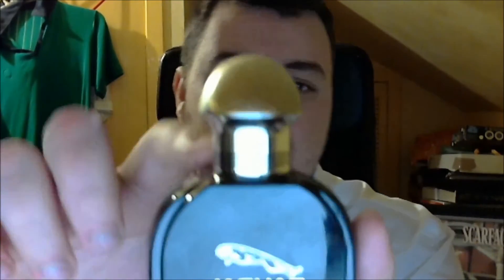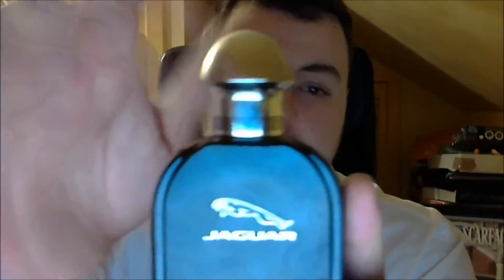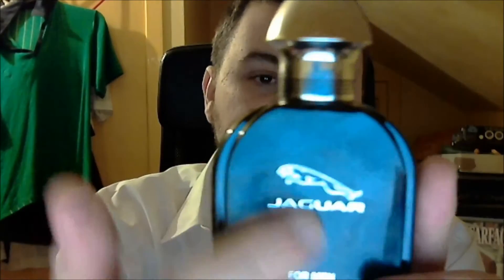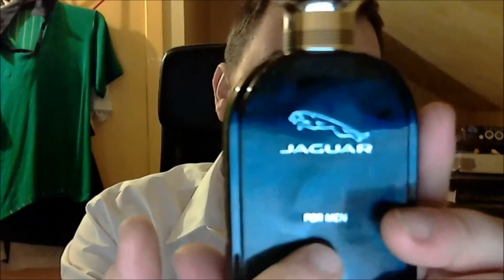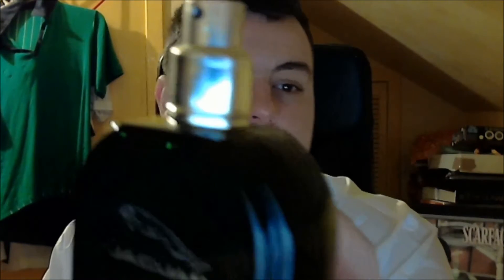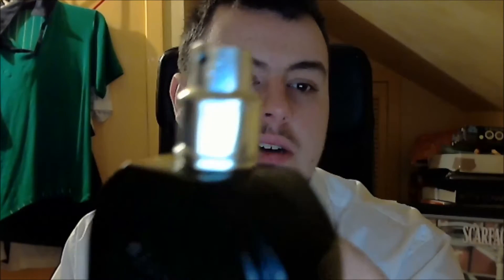Fragrances with Lex - Jaguar For Men by Jaguar (1988)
In today's video I discuss an interesting and kind of unique old school scent from 1988! from the luxury car house of Jaguar: Jaguar For Men!